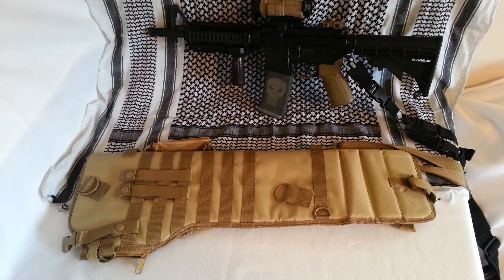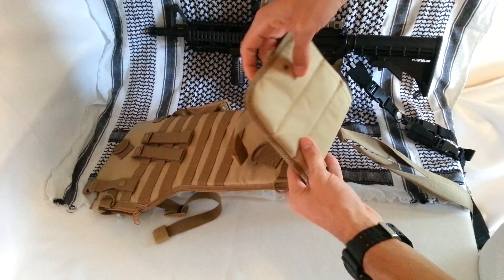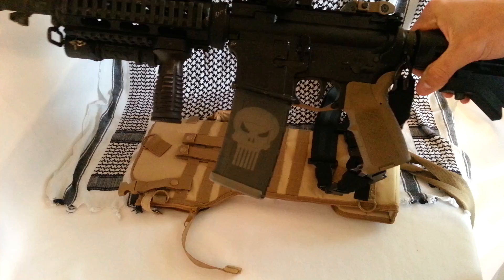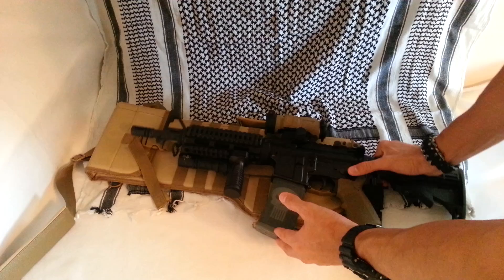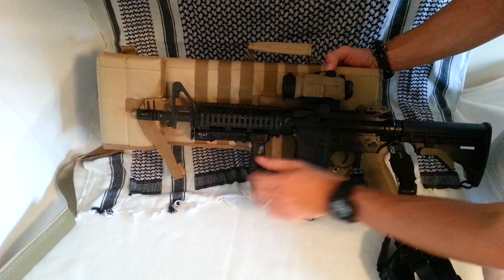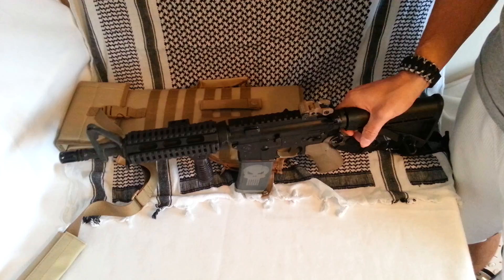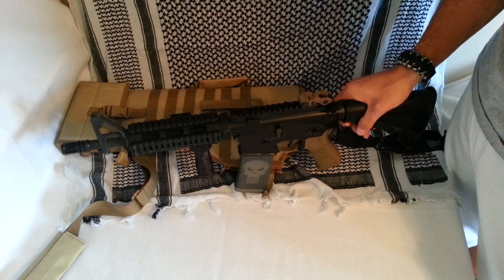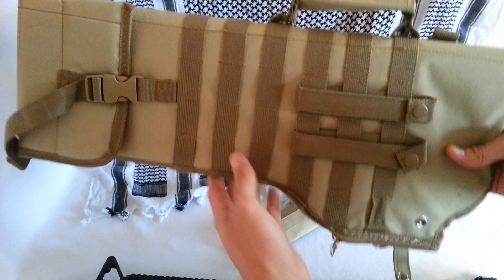VISM by NC Star Tactical Rifle Scabbard Review - Fit Test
The product it self is decent and for more in-depth reviews on the features and quality, do some searching around; however, this video was designed to show you that a fully equipped rifle doesn't really fit like it should.  Hopefully I save someone else a little time and money ordering this thing...